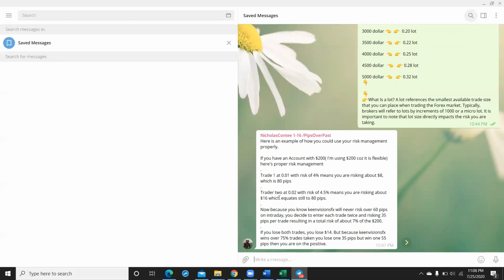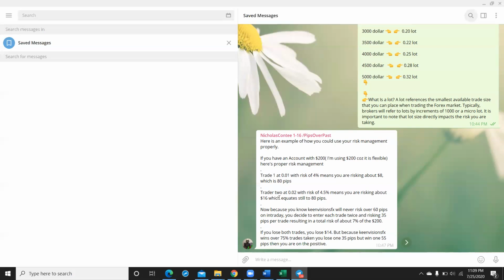FOREX HOW TO FIGURE PROPER RISK MANAGEMENT TO GROW A SMALL ACCOUNT | FOREX TRADING 2020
FOLLOW MW ON INSTGRAM @PIPSOVERPAST